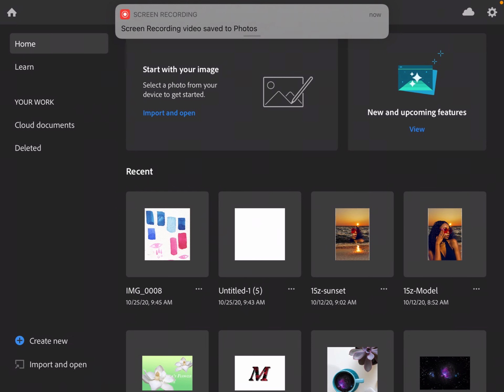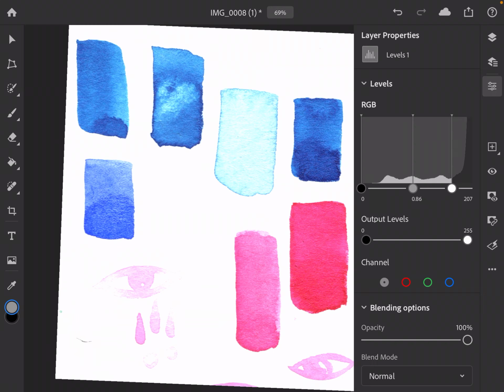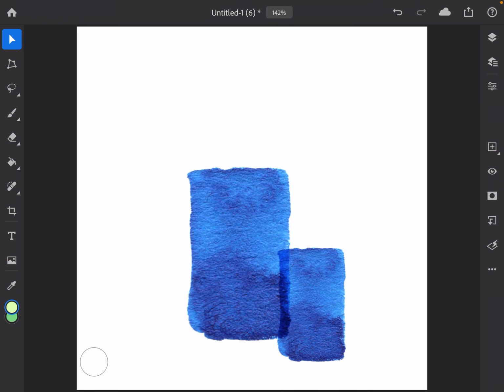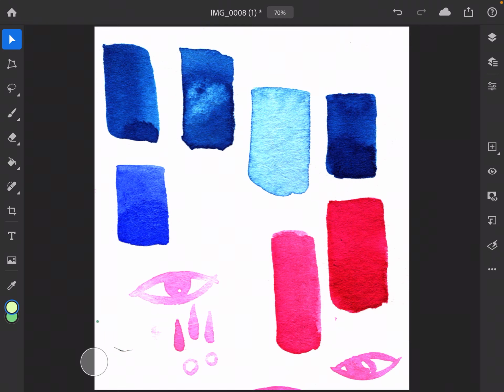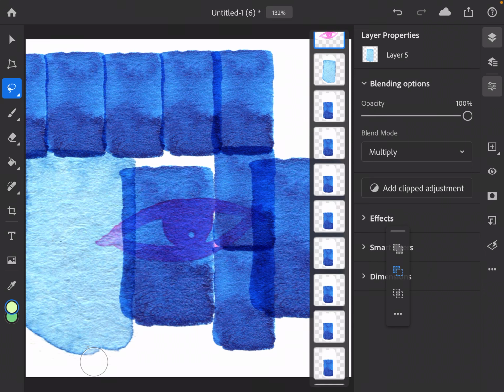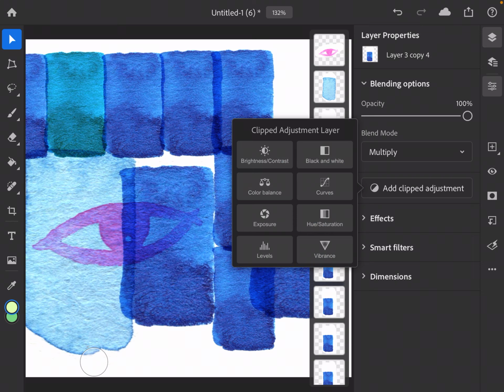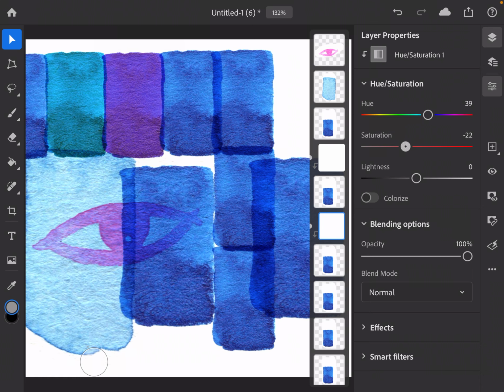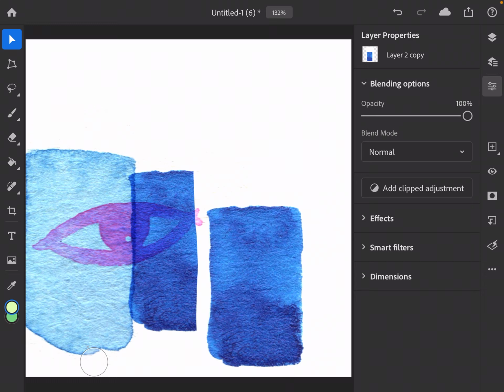Project 1 - Painting without the Brush tool - iPad Demo